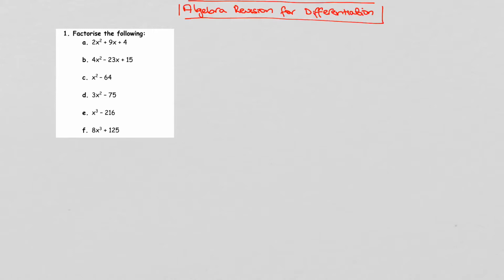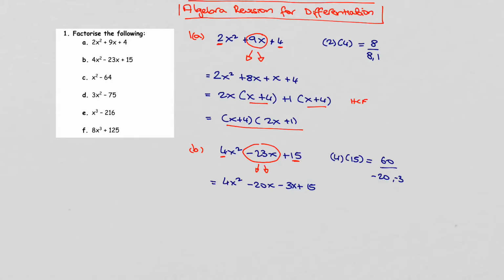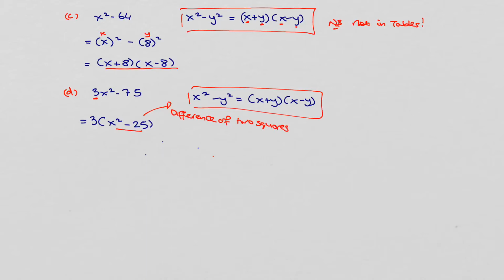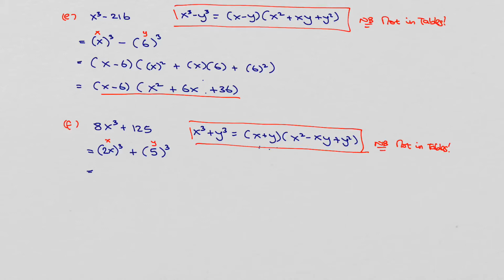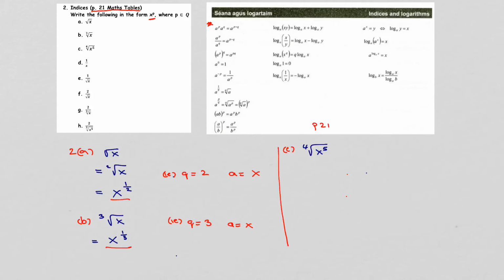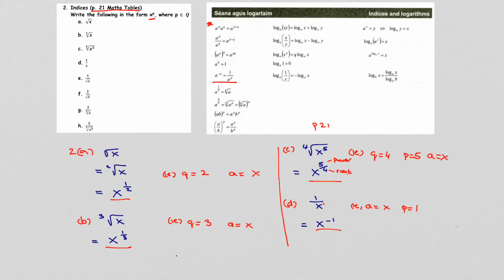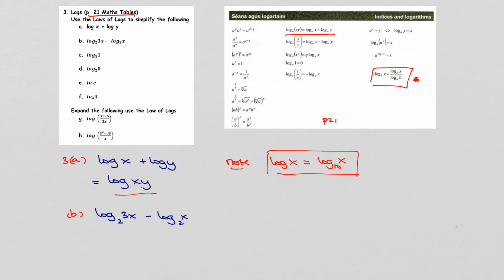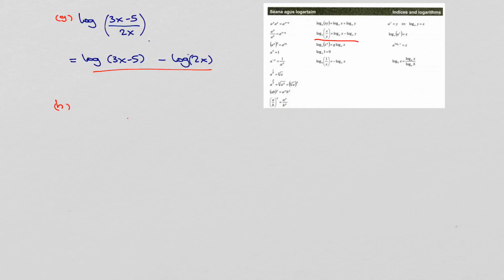Algebra Revision For Differentiation